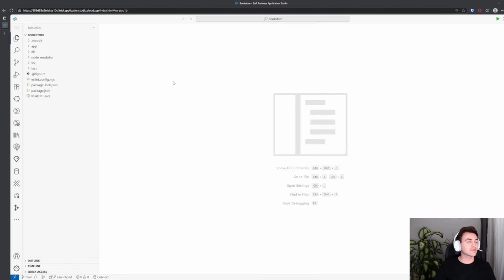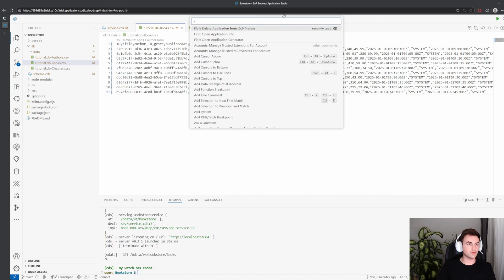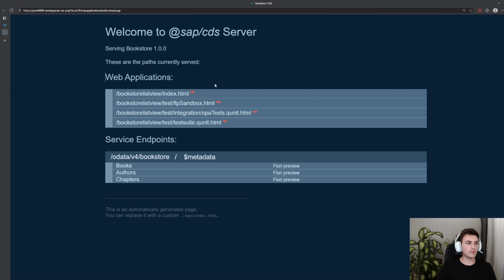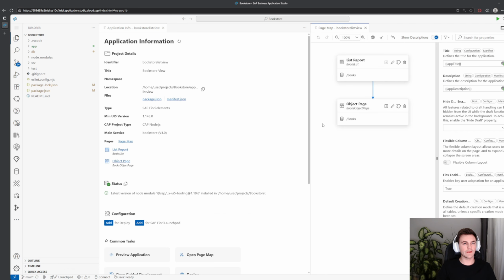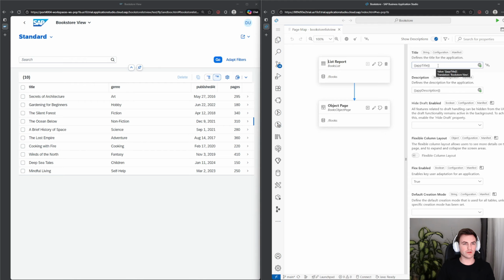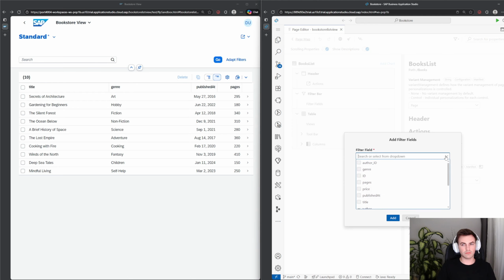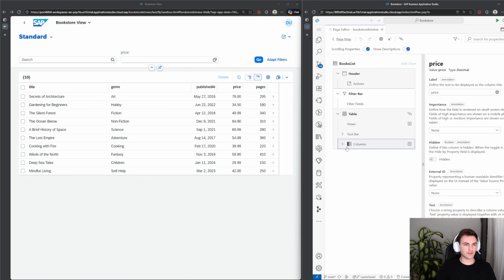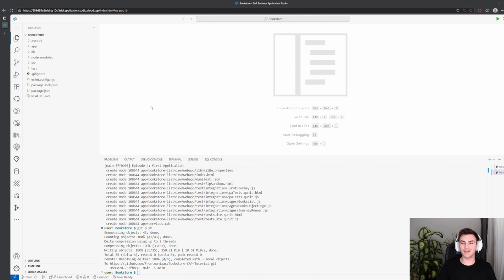SAP CAP Tutorial for Beginners (Ep4) | Creating a Fiori Elements List View App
In Episode 4, we create a simple Fiori List Report application using SAP CAP. A quick and clean walkthrough of the basic setup. 🚀